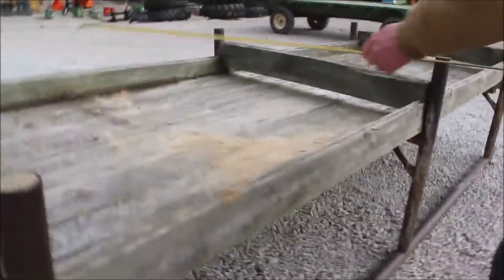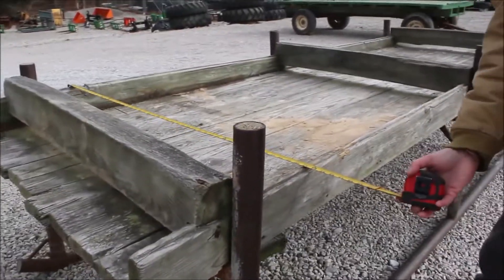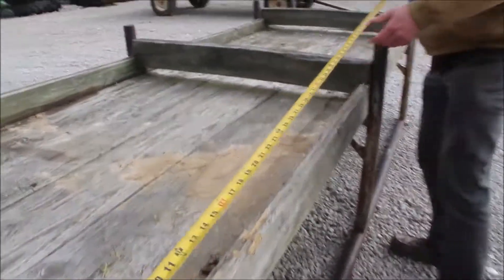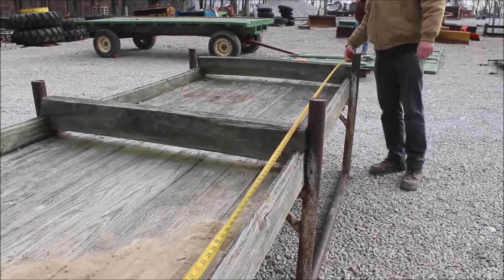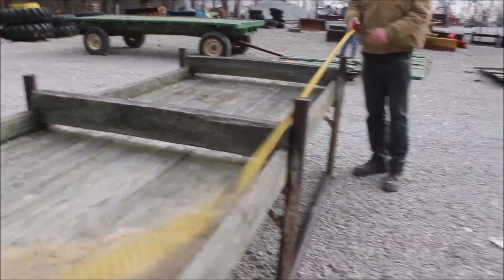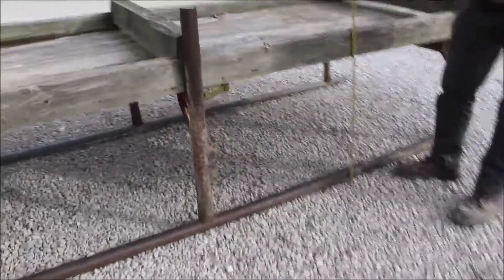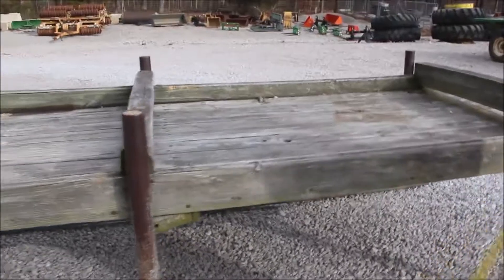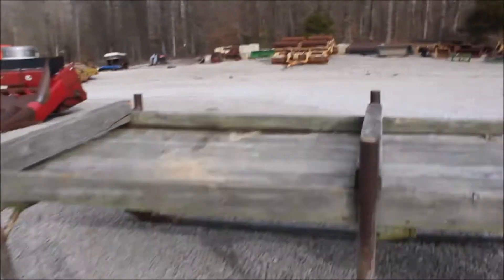CUSTOM MADE 12 For Sale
Title: CUSTOM MADE 12 For Sale

Category: Feeders